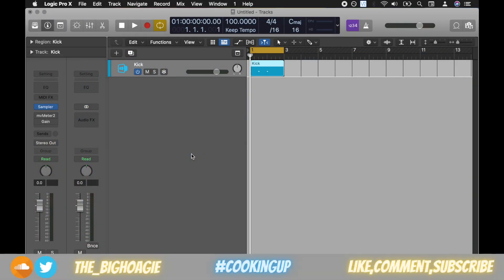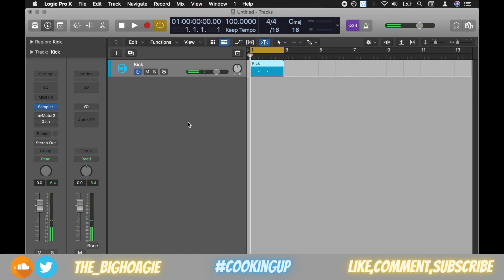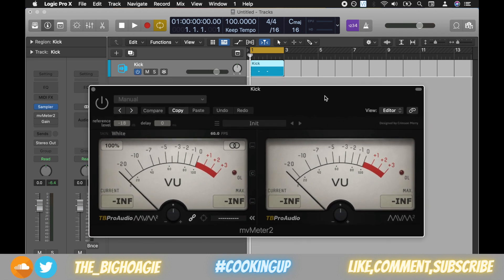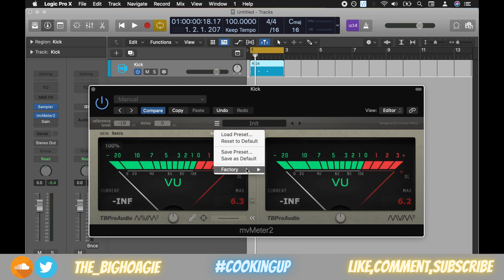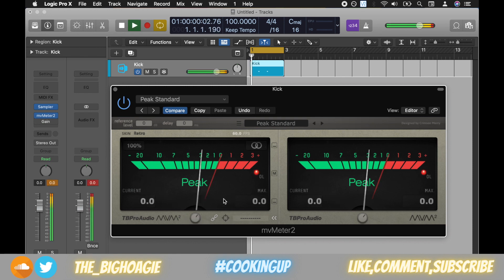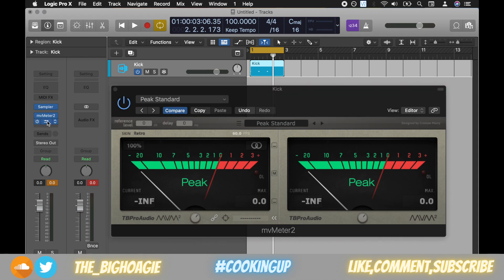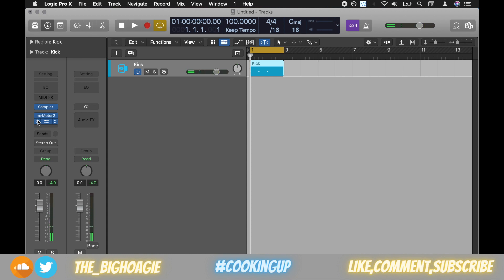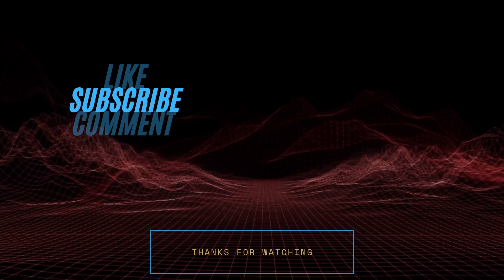Best FREE Plugin for Gain Staging in Any Daw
This video goes over the free plugin, MvMeter2 by TBProAudio. This plugin can gain stage instruments in seconds allowing easy balancing of tracks and that perfect volume level. Click the link below too download. Questions post them in the comments.

Channel Art, Intro, Outro, Thumbnail, etc. Produced with Canva.
Intro / Outro Music: "Take You" @Canva Site